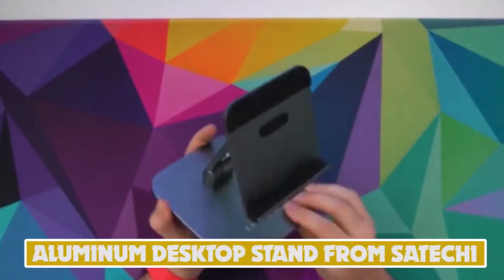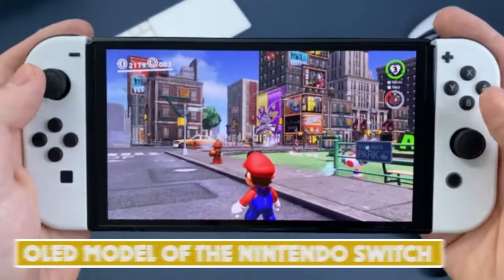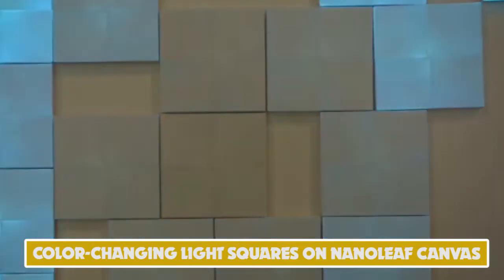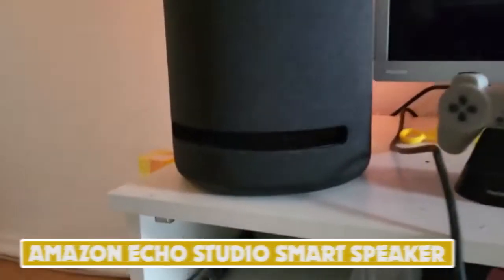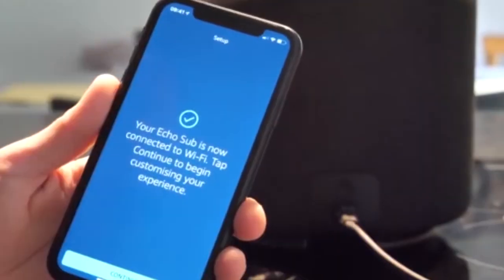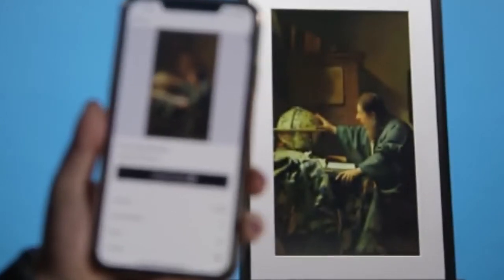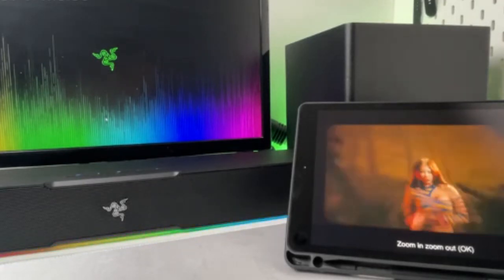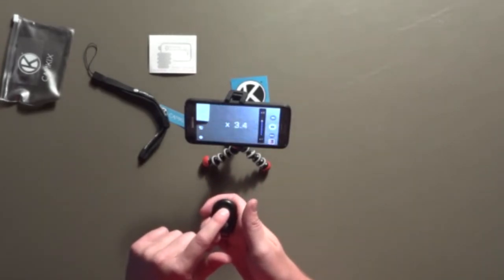CHRISTMAS GIFT IDEAS ❄️ Ultimate Holiday Gift Guide 2022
Christmas is a time for giving, and what better way to show your loved ones you care than with a thoughtful gift? But sometimes it can be hard to think outside the box when it comes to presents.
Hello everyone and welcome back to the channel. In today’s video, we've put together a list of the 15 best Christmas gadgets that are sure to surprise and delight. From the latest must-have tech to quirky kitchen gadgets, we've got something for everyone on your list. So sit back, relax, and let us do the Christmas shopping for you.
On number 15 we have Meta Quest 2.
The next-generation technology and design of Meta Quest 2 enable experiencing the Metaverse in virtual reality in more detail than ever. The fact that this all-in-one gaming experience is so simple to set up and never requires a PC or console offers it an edge over the competition. To access the immersive experience of your choosing, like first-person games, otherworldly exercises, or 3D sculpting, just download the Oculus app and explore the Meta Quest content collection. Then, make a lot of room on the floor and enjoy yourself. Remember that the system was created for users 13 years of age and older.
On number 14 we have an Aluminum desktop stand from Satechi.
It's often helpful to raise a tablet while working at a desk so you can see the screen without having to hold it. The Satachi Aluminum Desktop Stand is a stylish, adaptable, and reasonably priced solution.
This sturdy stand includes two adjustable joints, making it simple to change to the ideal angle and height for your work. Your tablet will remain in place thanks to the non-slip rubber grips on the stand's base and on the tablet mount itself.
On number 13, we have the Bang & Olufsen Beoplay Portal.
The Bang & Olufsen Beoplay Portal delivers a listening experience for the audiophile in your midst that goes well beyond combining noise reduction with excellent audio quality. Beoplay Portal dubbed a premium gaming headset, also functions as a pair of adaptable Bluetooth headphones with Dolby Atmos and spatial audio. As a consequence, audio in games, TV programs, and movies always sounds very realistic and immersive. This adaptable headset offers a Bluetooth 5.1 connection for mobile devices, a 2.4GHz wireless connection for low-latency gaming, and an included audio cable to completely remove latency problems.

Chapters:
0:00 Intro
0:25 Meta Quest 2.
1:00  Aluminum desktop stand from Satechi.
1:28 Bang & Olufsen Beoplay Portal.
2:06 the OLED model of the Nintendo Switch.
2:46 Nanoleaf canvas.
3:10 Oura Ring Horizon.
3:46 Amazon Echo Studio smart speaker.
4:32 the 2-Cup Pour Over Device by Melitta Senz V.
5:13 Meural Canvas II.
5:55 Leviathan V2 by Razer.
6:43 the CamKix Camera Shutter Remote Control.
7:28 the BenjiLock.
8:14  the Razer Viper Ultimate with Charging Dock.
8:56 Tile Mate Essentials 4-Pack.
9:50 the SanDisk Extreme PRO V2.

Technology, electronics, vlog, blog, travel, gadgets, gaming, smartphones tech, consumer tech.